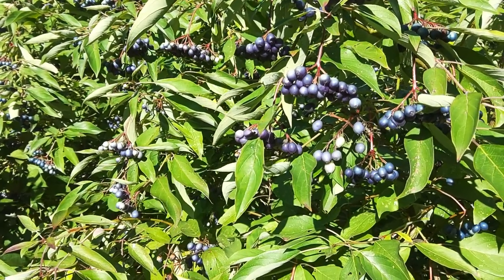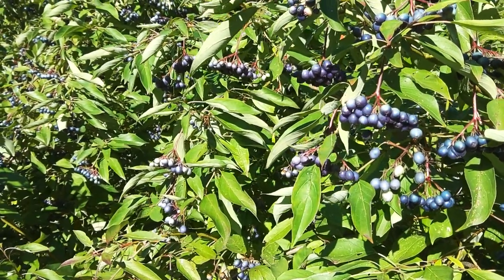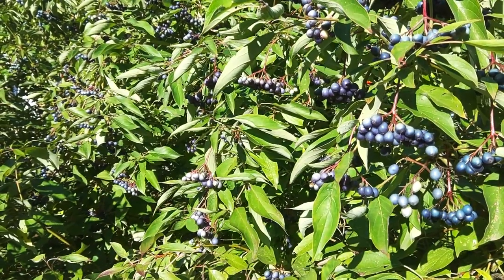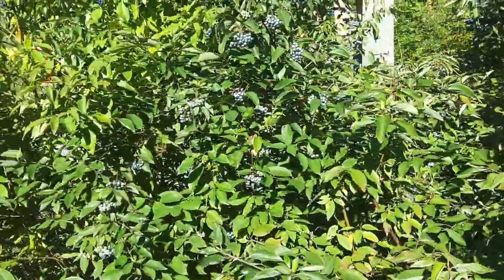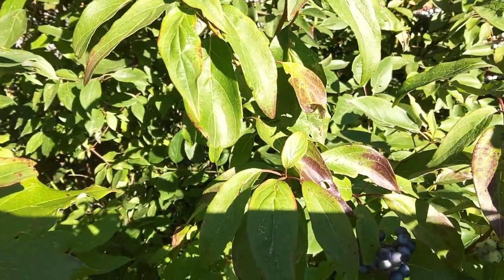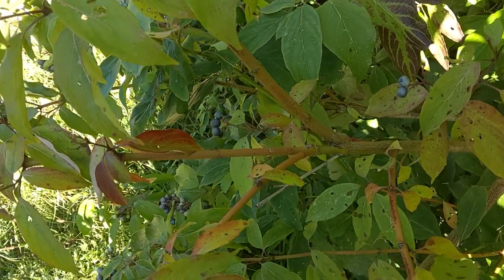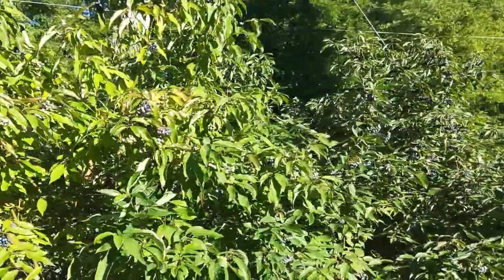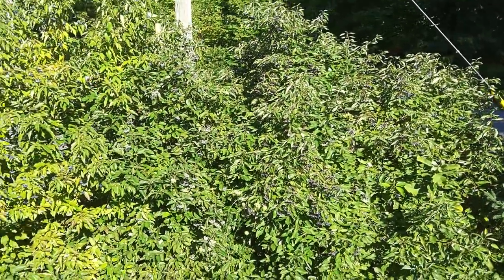Silky Dogwood (Cornus amomum) fruit in Southern Ontario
Silky Dogwood is native to Eastern North America.   Grows 10 to 15ft tall and wide in moist to wet soils.  Not pH picky.  Beautiful berry and fall color show.